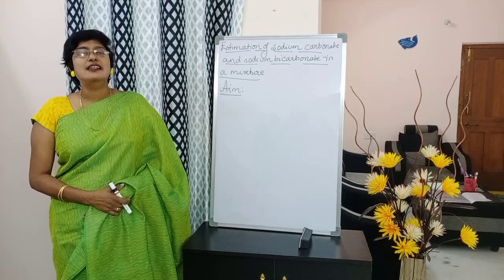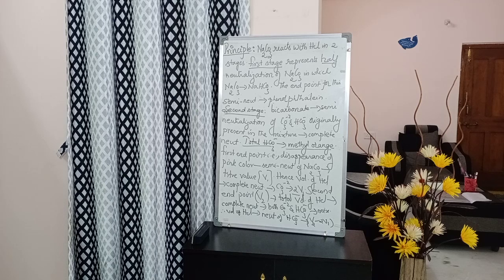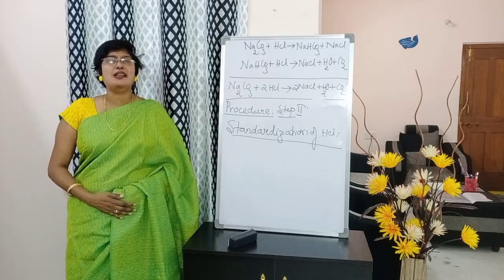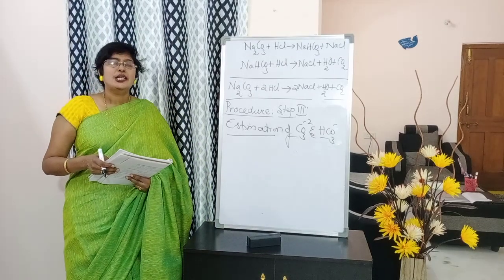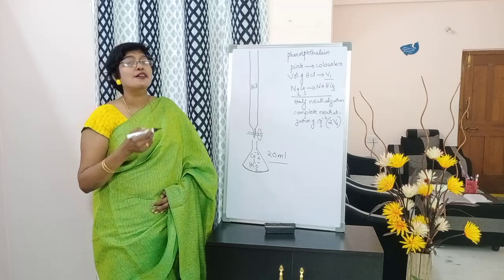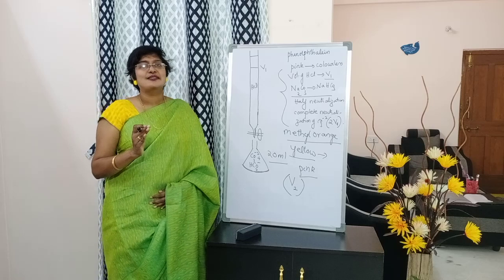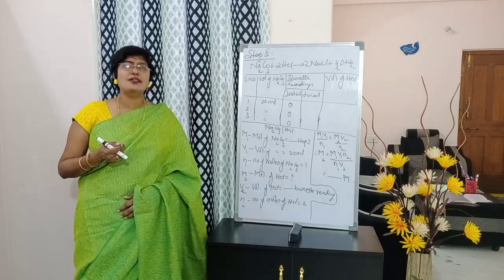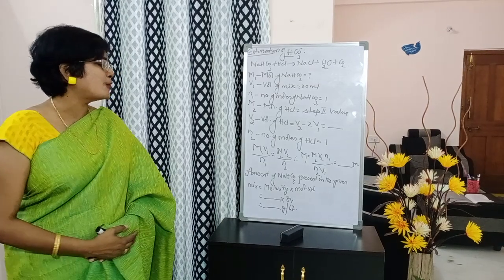ESTIMATION OF SODIUM CARBONATE AND SODIUM BICARBONATE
This video is about ESTIMATION OF CARBONATE AND BICARBONATE